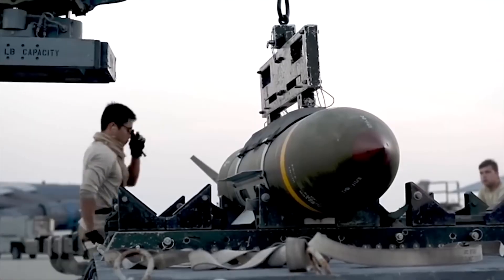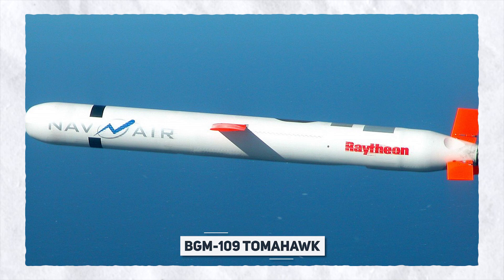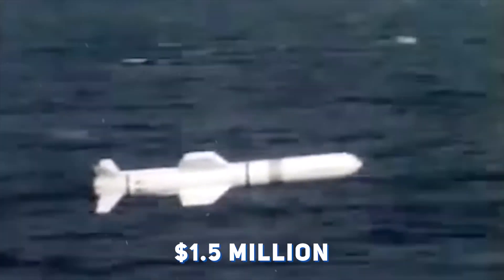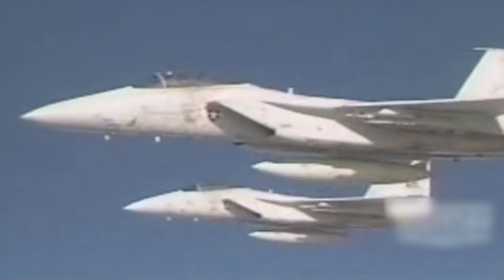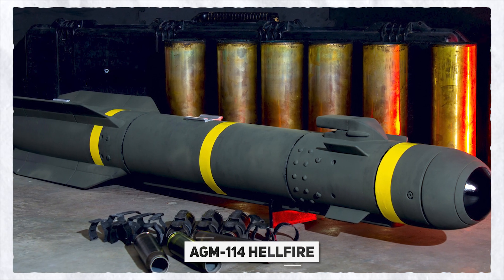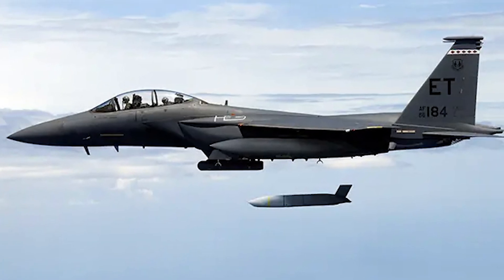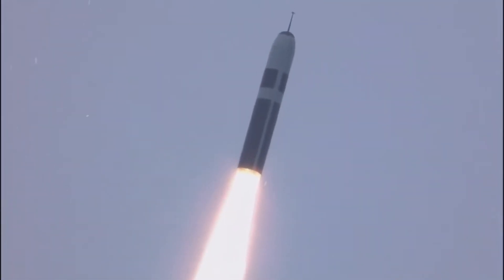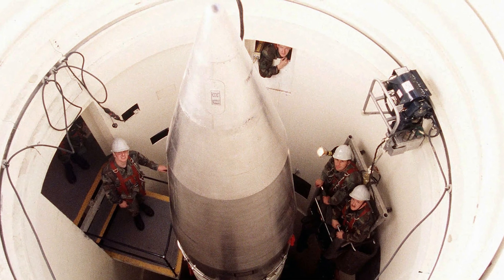US Most Powerful NUCLEAR Missile SHOCKED China! Here`s WHY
The United States has long been at the forefront of technological advancement, particularly in the realm of nuclear weaponry. Recent developments have seen the emergence of a new generation of US nuclear missiles, ones that have not only caught the attention of the world but have also sent shockwaves through the strategic calculations of rival powers like Russia and China. Join us as we delve into the details of nuclear missiles that the US has, what their capabilities are and how much destruction power they hold.